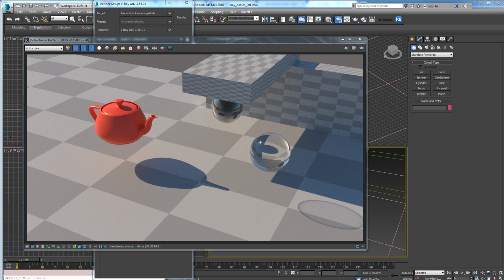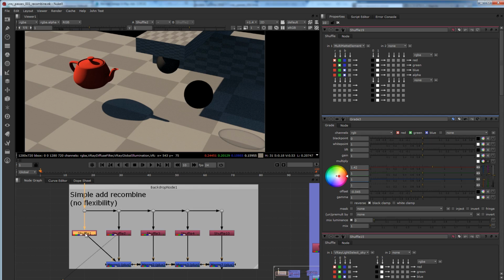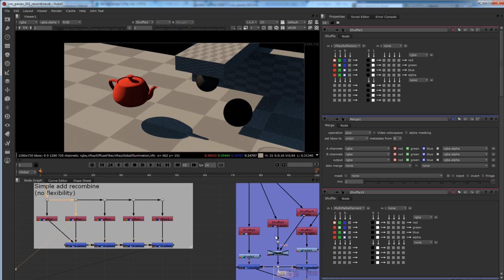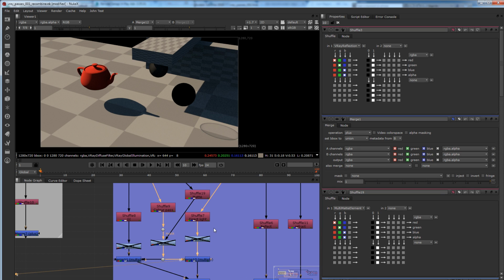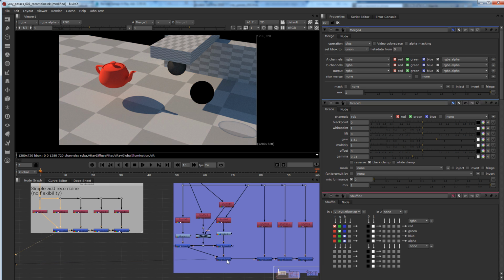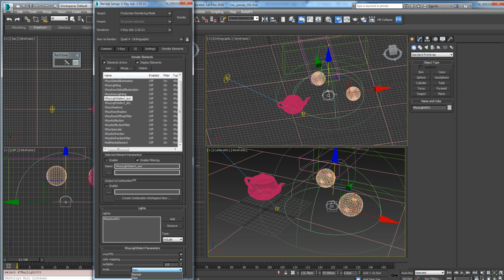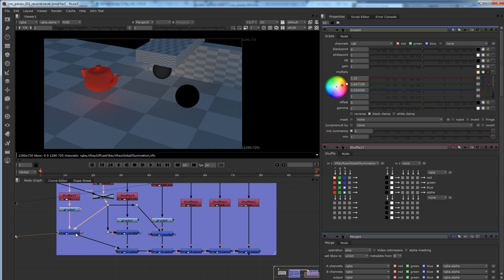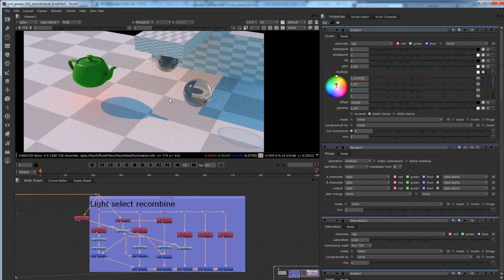Rebuilding lighting in vray using the regular, raw and light select passes!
A very simple run through of how to recombine vray passes in comp to allow lots of tweaking to be done in 2d. There's a few things skipped in this guide such as premult / unpremult but hopefully it's a useful starter guide for some!